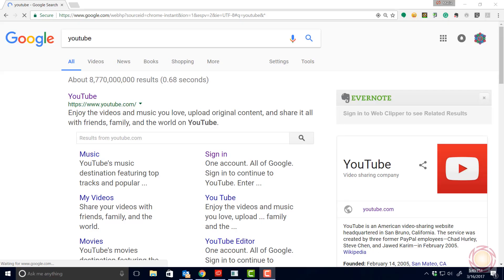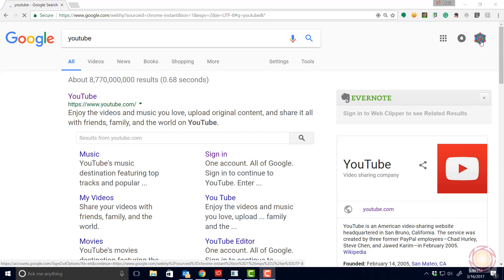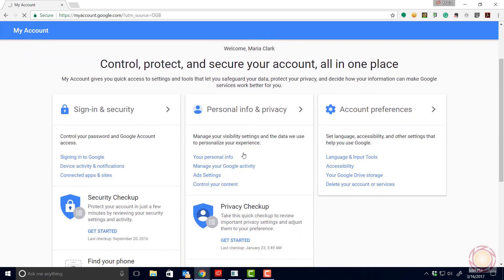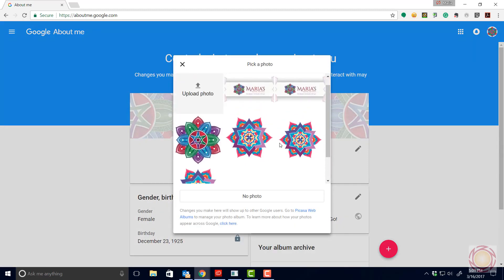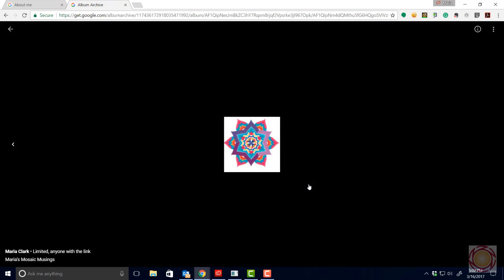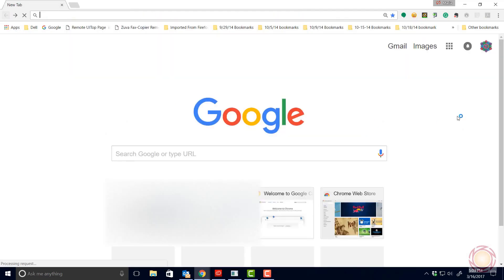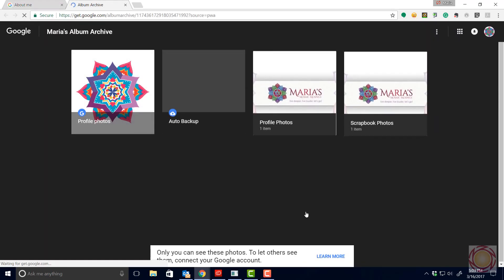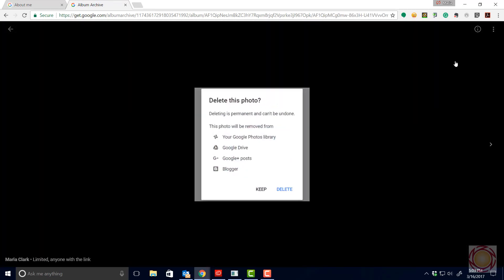How To Change/Delete a Google Gmail Profile Photo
The updated version above provides additional options to change/revise/delete your profile pics in your Google Account and GMail.

A quick and easy way to remove/change your Google profile pic.

If this video was helpful and you would like to donate to my channel, please click the link below, or the PayPal link on my YouTube banner pic, to be directed to my PayPal account.  Thank you for your contribution!